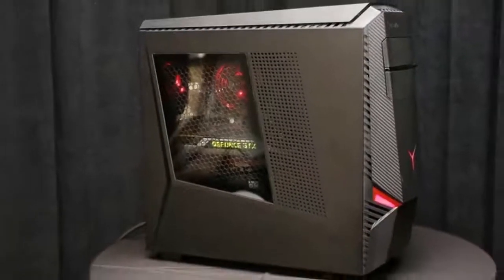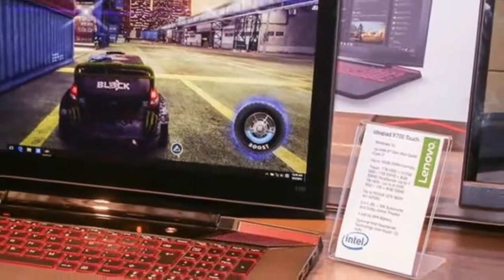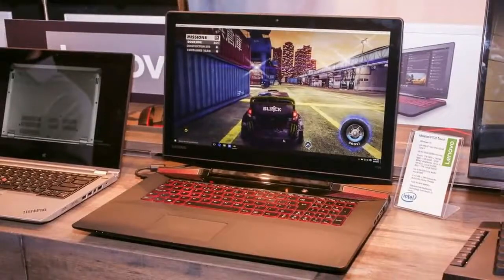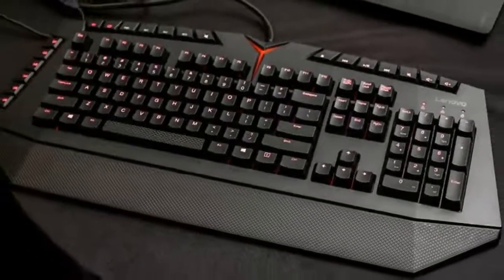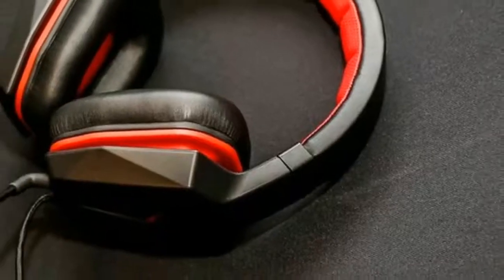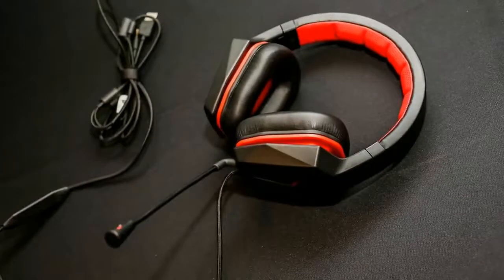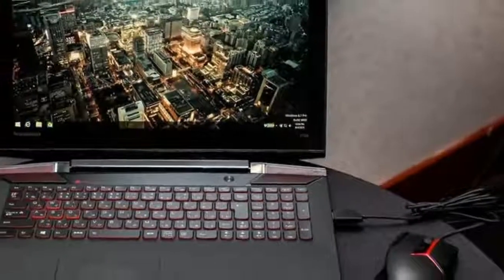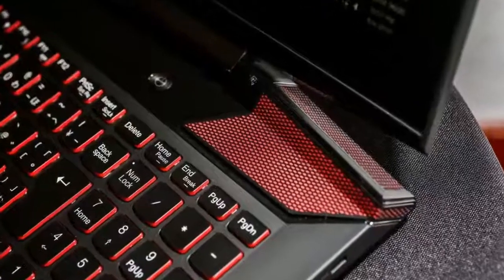LENOVO Y700 A gaming favorite gets upgraded